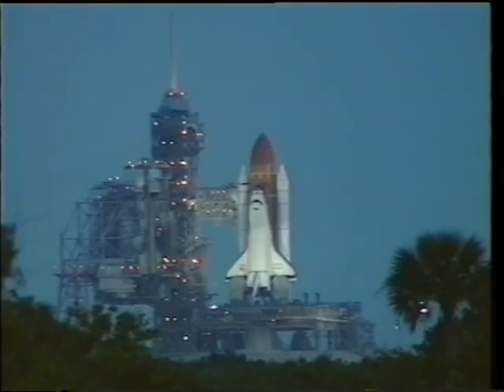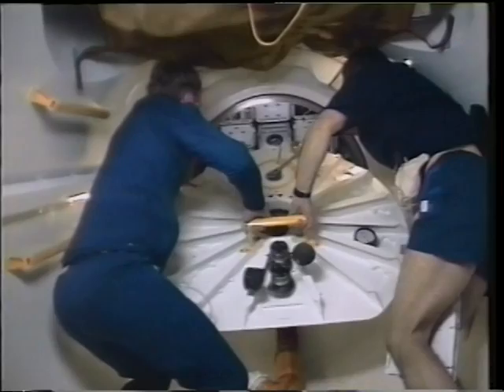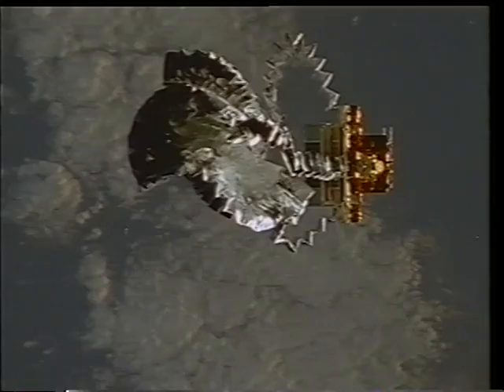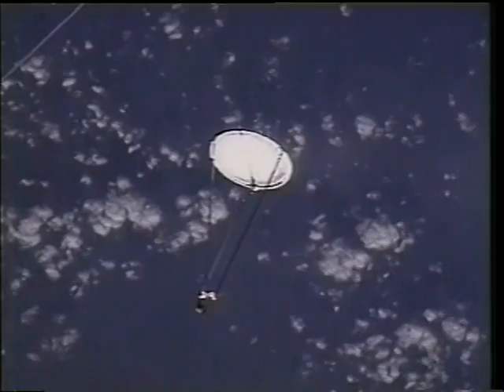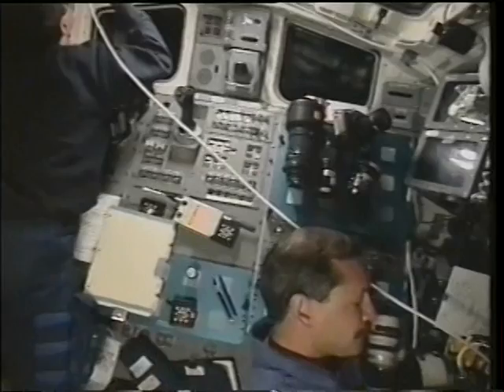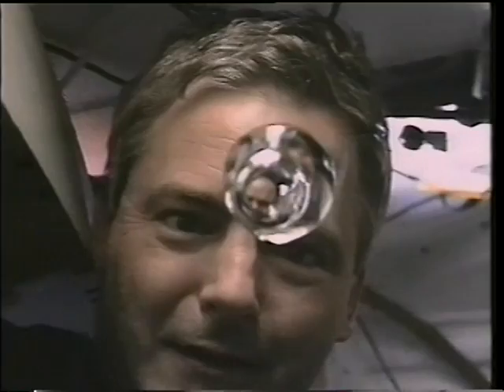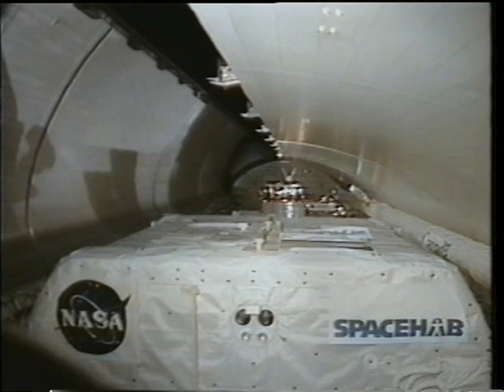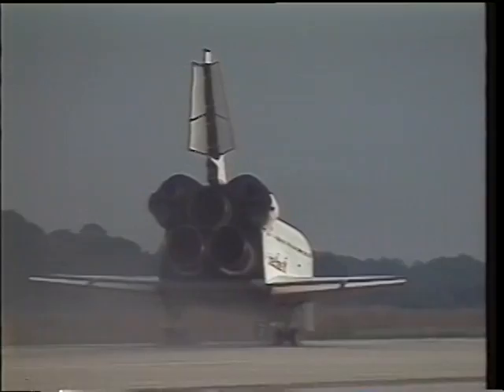Space Shuttle Flight 77 (STS-77) Post Flight Presentation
Space Shuttle Flight 77 (STS-77) Post Flight Presentation, narrated by the astronauts (17 minutes). Launch: May 19, 1996. Crew: John H. Casper, Curtis L. Brown Jr., Daniel W. Bursch, Mario Runco, Jr., Marc Garneau, Andrew S. W. Thomas. Vehicle: Endeavour.